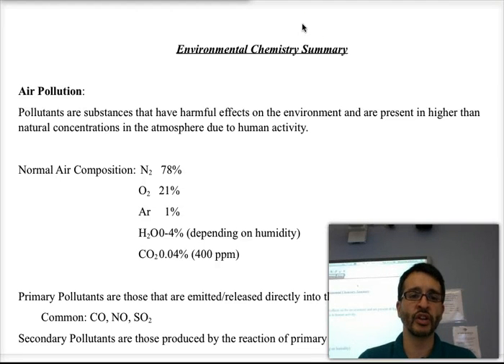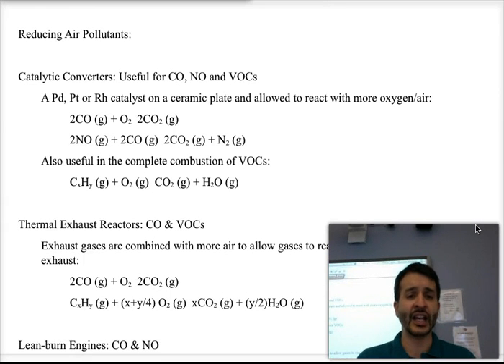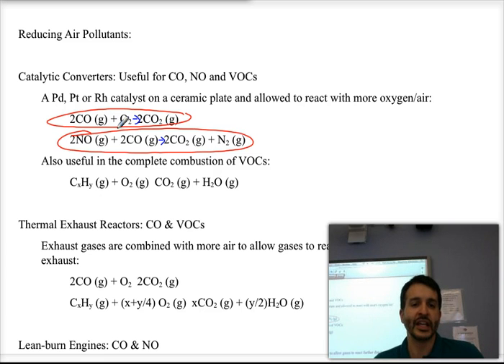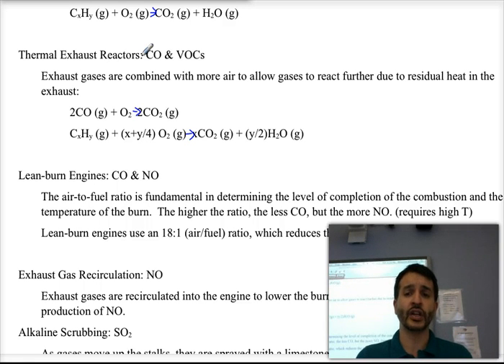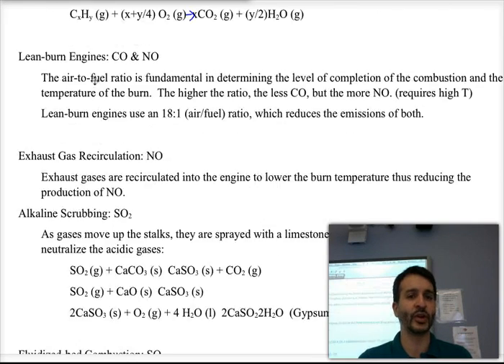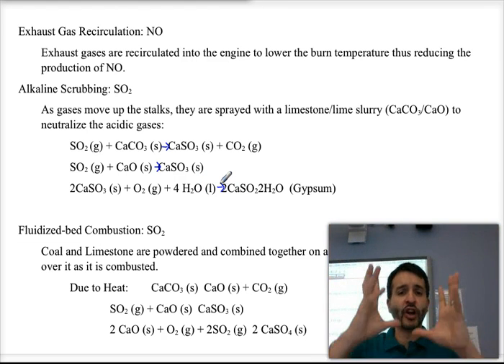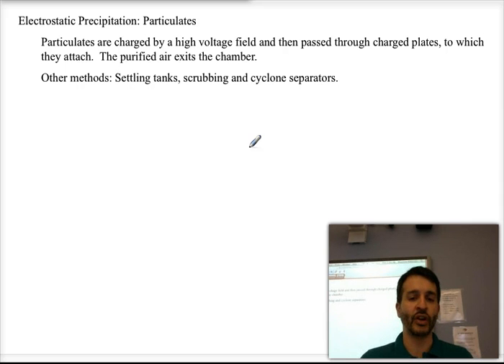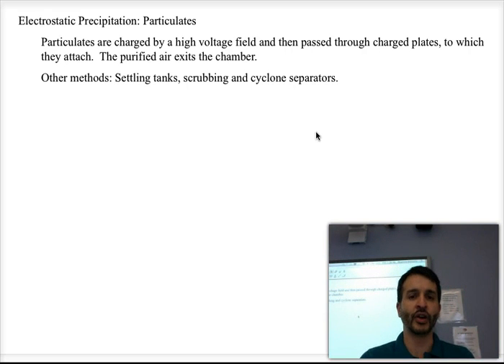IB Chemistry: Environmental Chemistry: 1-Air Pollution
IB Review of Option E: Environmental Chemistry